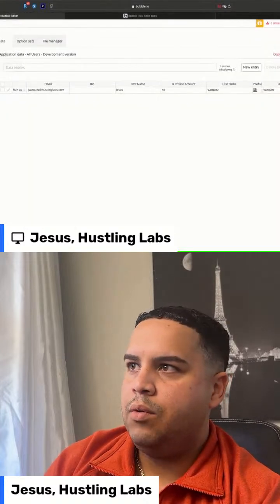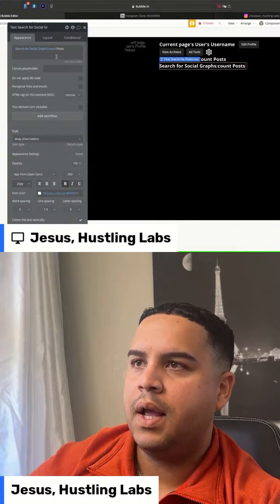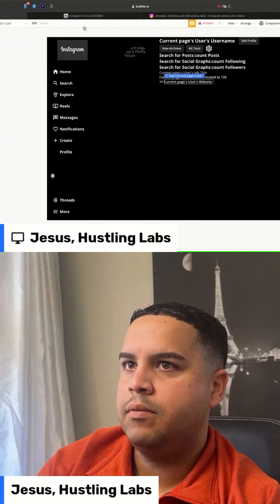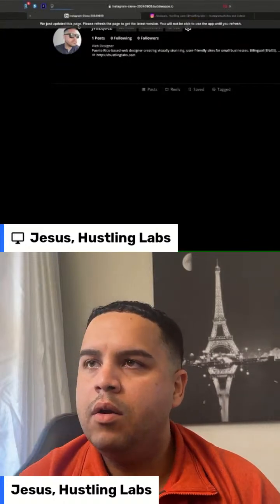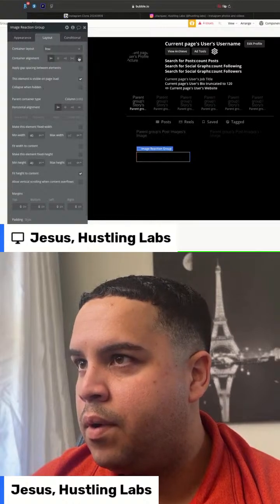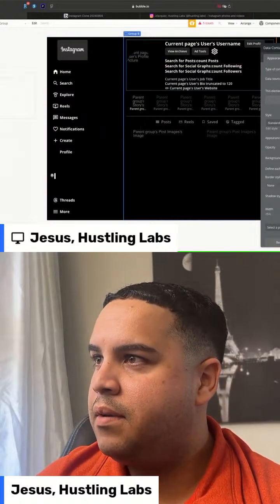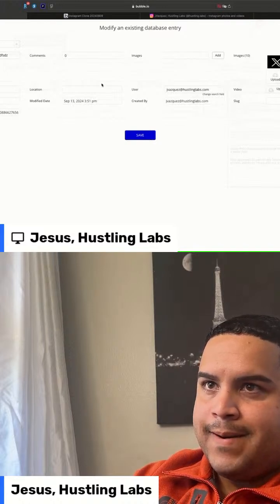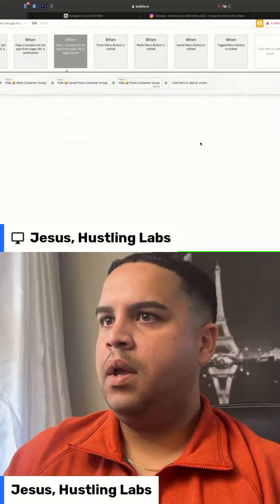Building an Instagram clone using Bubble.io (part 3/5)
In today's live video we will continue building our Instagram clone using Bubble.io. Today the goal is to build the profile page, settings and some other features.